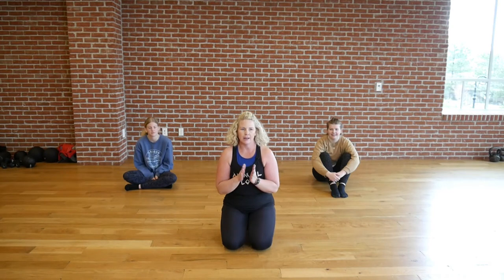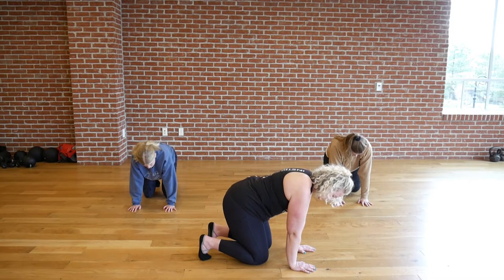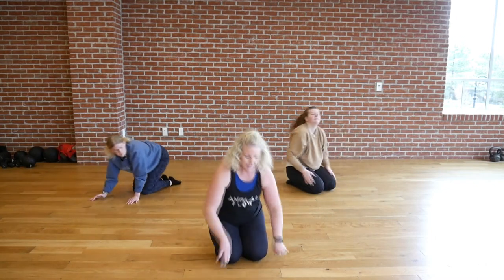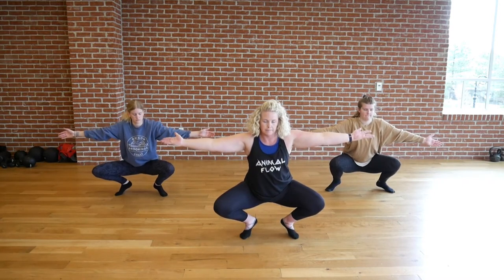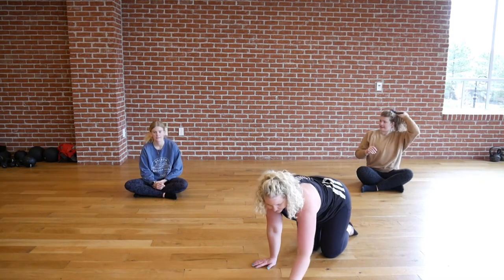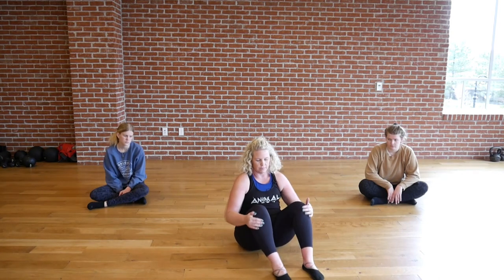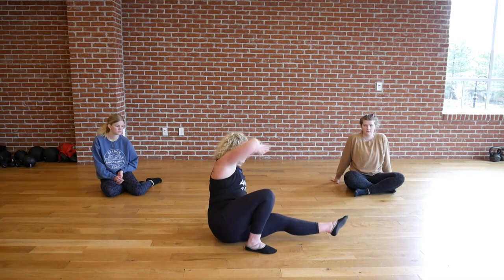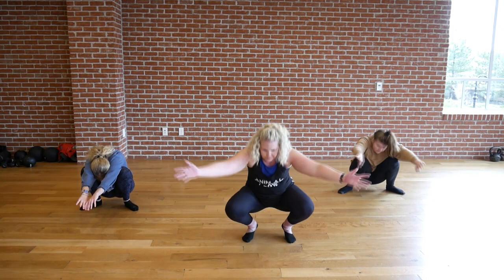Animal Flow Yoga with Jamie - 45min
Join Jamie for Animal Flow yoga! Animal Flow is a ground-based movement, made fun, challenging, and effective. It is designed to improve strength, power, flexibility, mobility, and coordination for all fitness levels. In each class, we will learn several new movements and then combine them all into a continuous flow that will leave you smiling and energized.

Equipment needed: mat